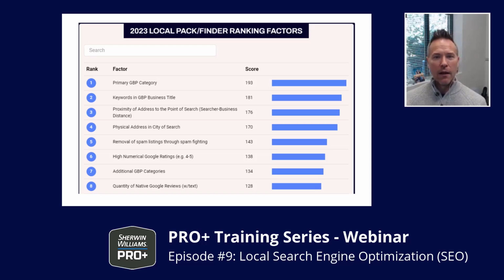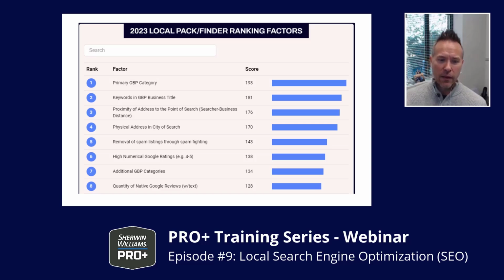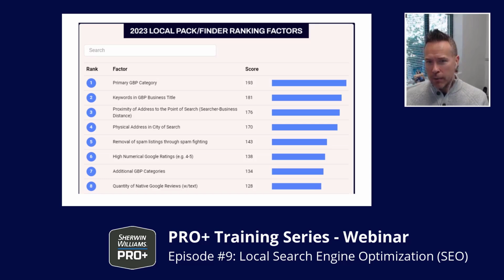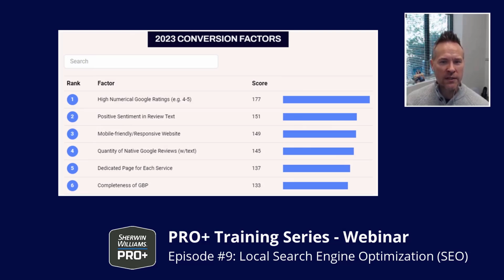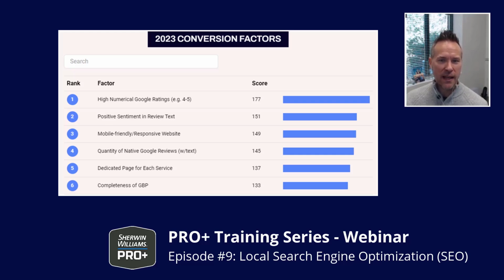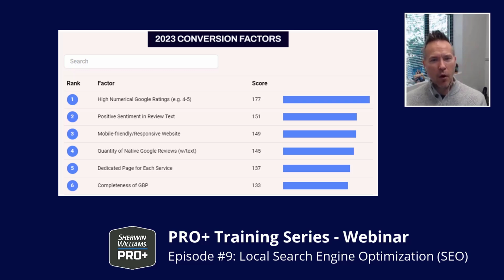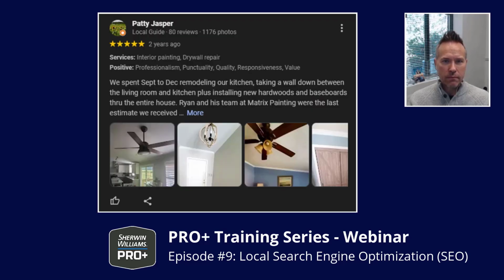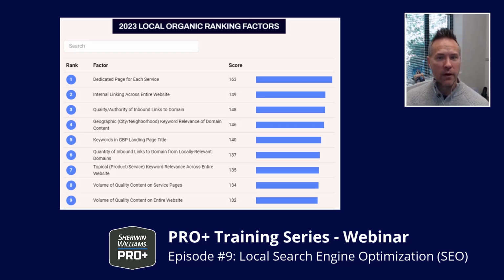PRO+ Training Series: Local SEO for Painting Contractors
Looking to drive more customers to your website? Join us for our discussion on “Local SEO for Painting Contractors” with guest Martin Morgan of ProPainters Websites. During the episode, contractors will learn how to get their business and website discovered in their local area. During the episode guests will learn the following:

1. How local search is different from global search.
2. Practical tips to increase your websites searchability and common mistakes.
3. How to build relevance, prominence, and proximity to win local search.

Guest Speaker: Martin Morgan of ProPainter Websites

Follow this link to learn more about the great resources available to you through our PRO+ App